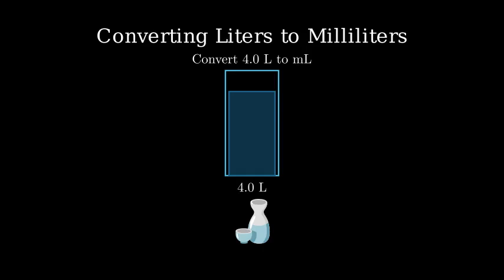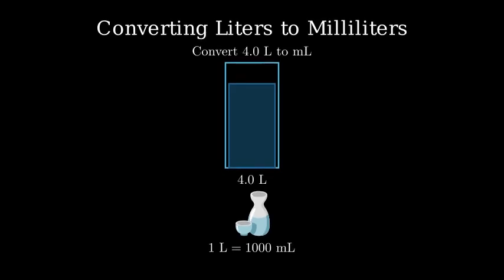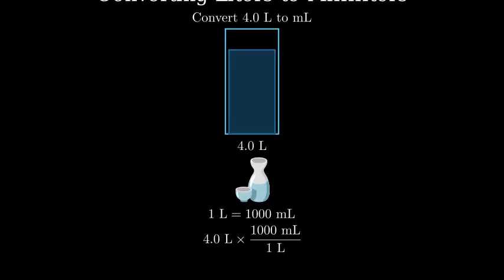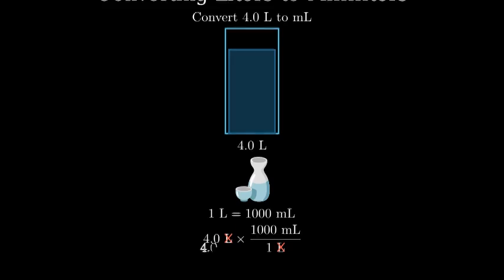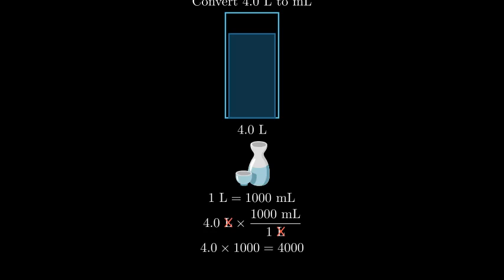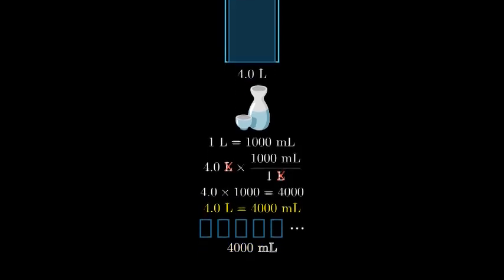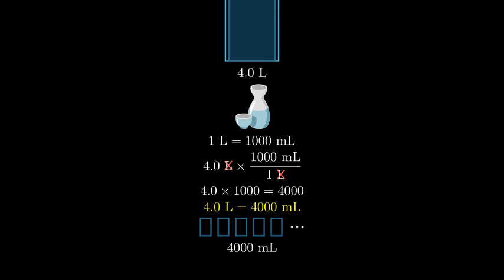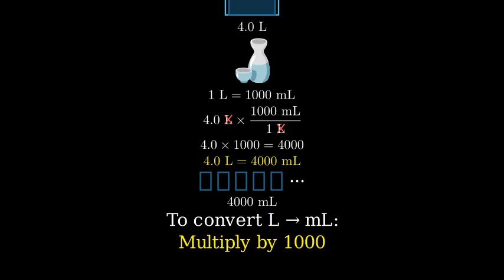Convert 4.0 L to mL (4 Liters to Milliliters)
To convert liters to milliliters, use the following conversion factor:

1 L = 1000 mL

Step-by-step conversion:

1. Multiply the given volume in liters by 1000 to convert it to milliliters.

   4.0 L × 1000 = 4000 mL

Therefore, 4.0 liters is equal to 4000 milliliters.